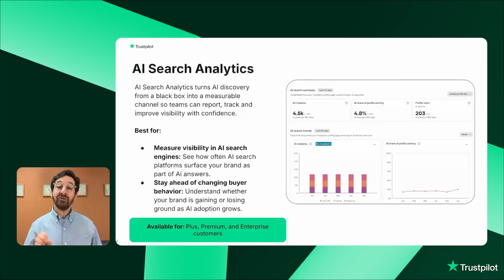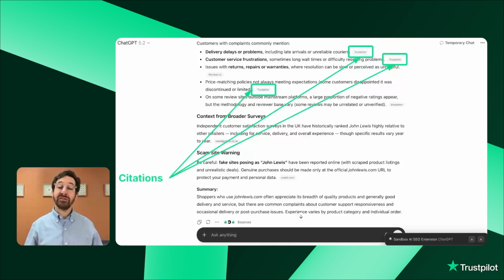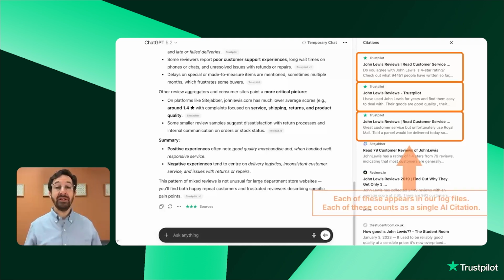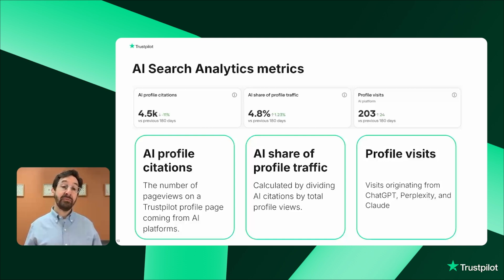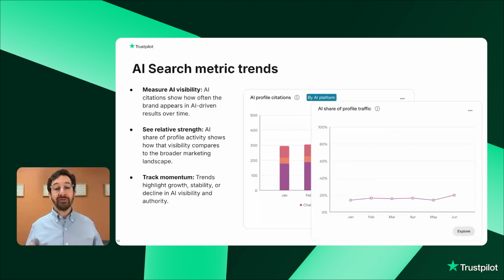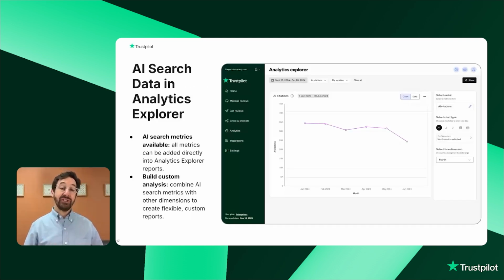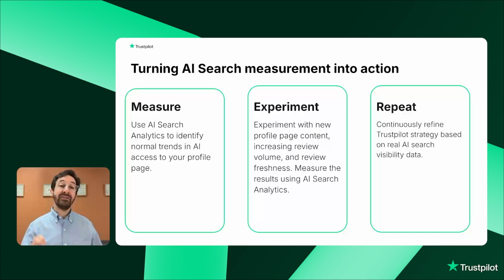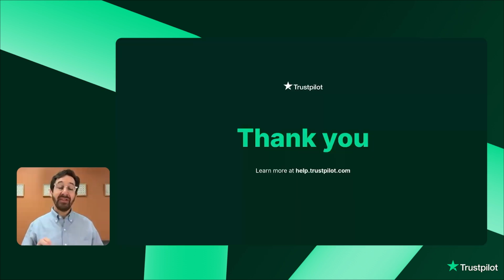AI Search Analytics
Understand how AI search platforms like ChatGPT, Claude, and Perplexity surface your Trustpilot profile to gain a measurable view of your brand visibility in the evolving landscape of AI discovery.

AI Search Analytics turns AI discovery from a black box into a measurable channel, allowing your team to track, improve, and report on brand visibility with confidence.

What you’ll learn from this video:

• Measure visibility in AI discovery: See exactly how often AI search platforms surface your brand as part of customer recommendations.
• Connect trust to growth: Use clear metrics to demonstrate how your reviews contribute directly to brand awareness and consideration.
• Stay ahead of changing buyer behavior: Understand whether your brand is gaining or losing ground as AI adoption grows so you can stay relevant as customer journeys evolve.